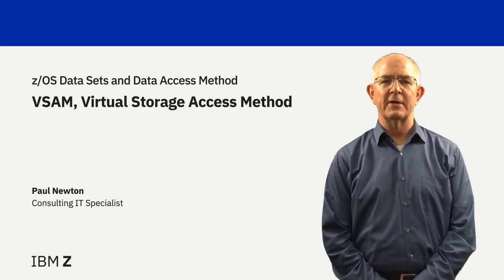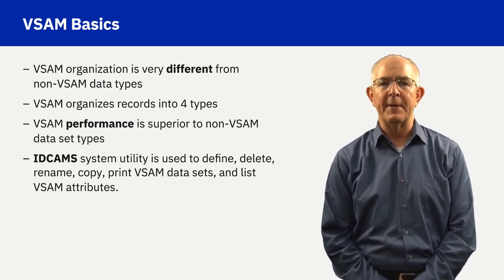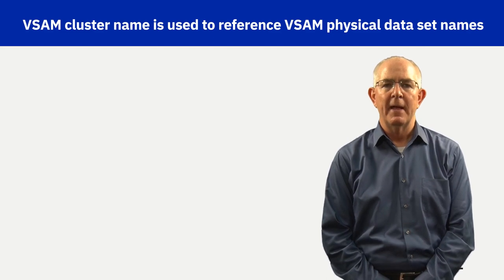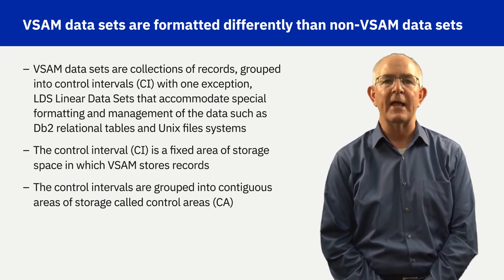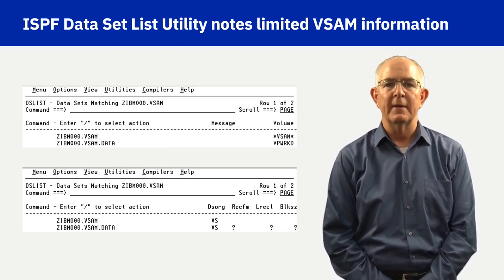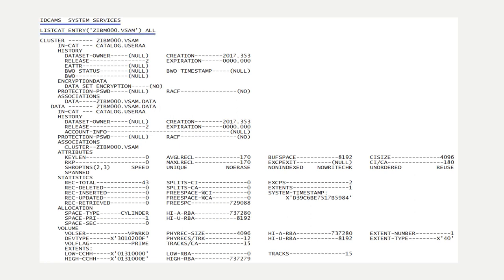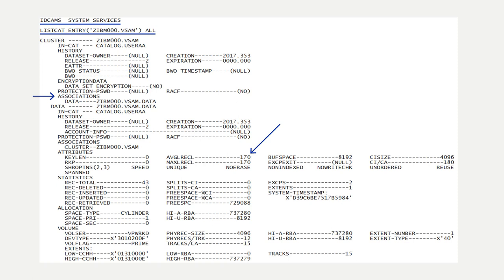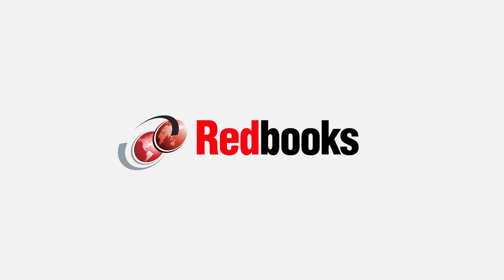Lecture 14: VSAM Virtual Storage Access Method (6 mins 39 secs)